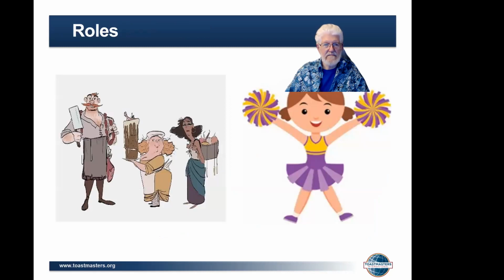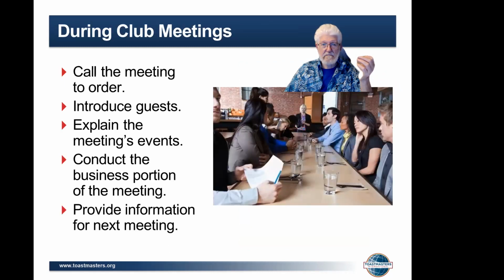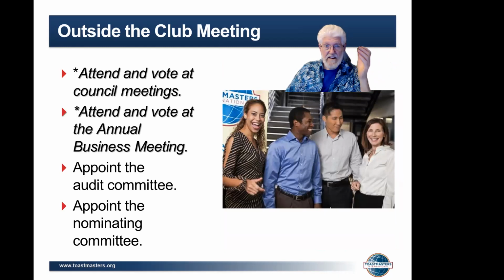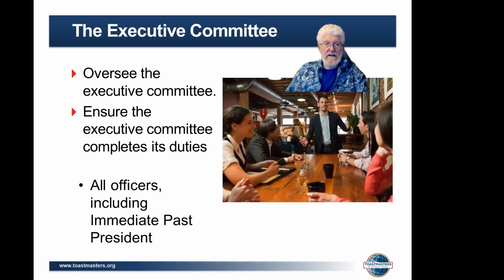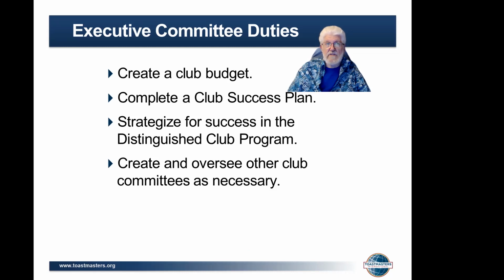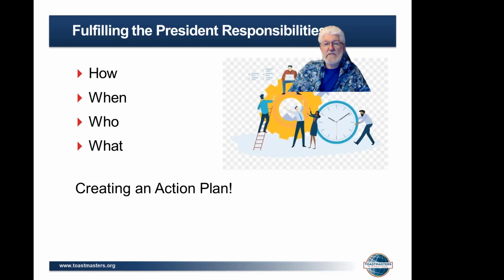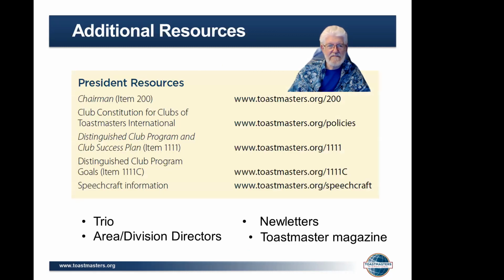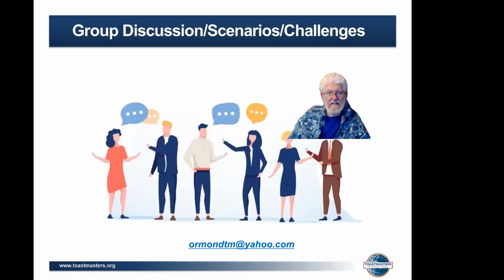BzD-230112-(c)2023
Practice Recording Audio for a SlideShow